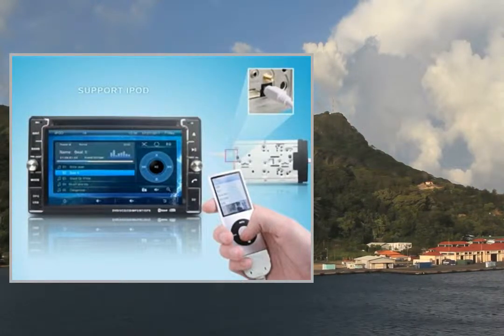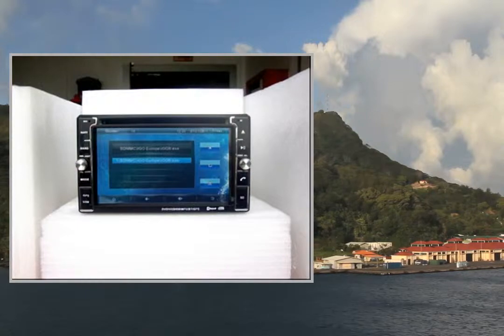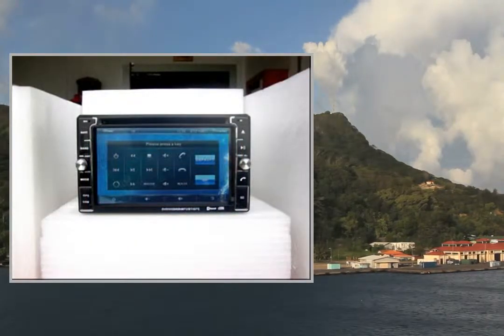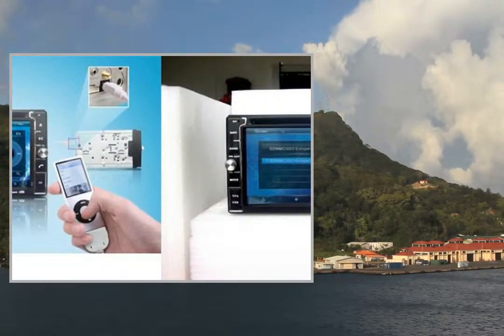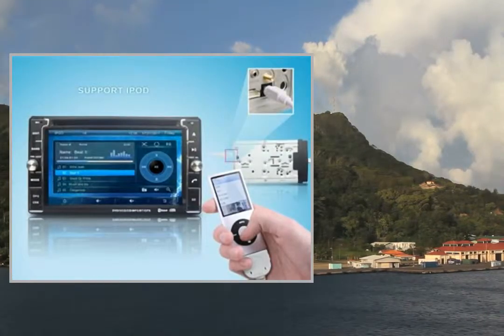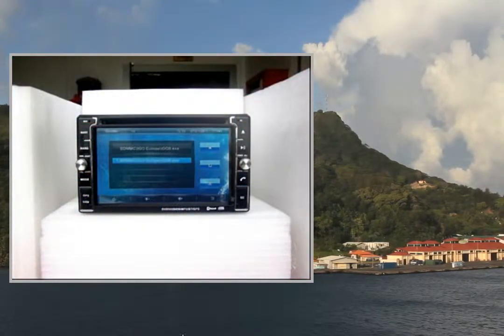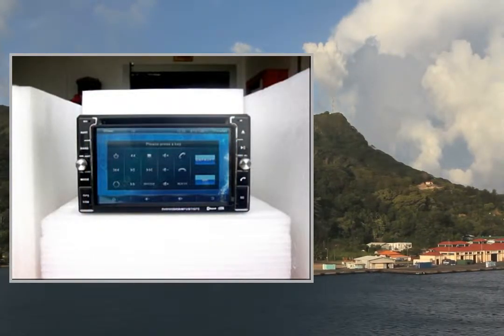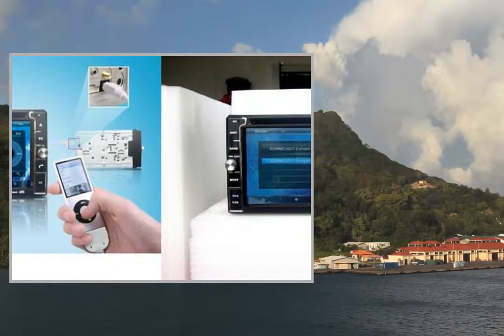6.2 Inch 2 Din Car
Pгоduсt Dеsсгіptіоn
6.2 Inch 2 Din Car
General Functions:1. 2-DIN digital touch screen TFT LCD display, 3D GUI User Interface easy to operate 2. LCD pixels: 800 * 4803. Language: Chinese / English / Russian / Arabic / Spanish / Portuguese/ French / German / Thai / Turkish4. Support IPOD Function5. Support Steering wheel control Function 6. DVD playback compatible with CD/MP3/VCD/MPEG4(DIVX)WMA/JPEG7. FM/AM with preset 30 stations. RDS available for any market which needs.8. SD/MMC card USB-reader support MP4, DIVX, JPEG, MP3 and WMA playback9. 4X60W maximum power output10. Car reverse control radar and CCD camera input (switch automatically)11. Analog TV tuner build-in, auto select NTSC, PAL or SECAM12. 1 Route audio/video input, 2 Route audio/video output 13. PIP support (Picture in Picture should be with GPS) and RGB high definition image14. PIP The image can be moved randomly15. 5.1-channel digital audio (SPDIF) output16. Subwoofer audio output17. Built-in Bluetooth for mobile hands-free.18. RGB high definition image.19. Built in Games (the function should be with GPS)20. Built-in GPS Navigation System (Windows CE 6.0) 21. FM frequency: 87.5-108MHZ Japan: 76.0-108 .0 MHZ Russian: 65.0-108MHZ22. AM frequency: 522-1710KHZ23. Analog TV mode: PAL / NTSC / SECAMTechnical parameters:1. Voltage: DC 12V2. Current: 30 mA3. Output power: 4 * 60 W4. Operating temperature: -30 degrees - 80 degreesPackage contents:1. Car DVD player x 12. Touch pen x 13. A/V & Power cables x 14. Remote controller x 15. GPS antenna cable x 16. English Manual x 1

Suit for Hyundai Elantra Lavita 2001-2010
6.2 inch 2-DIN digital touch screen TFT LCD display
Steering wheel control /Resolution
DVD playback compatible with CD/MP3/VCD/MPEG4